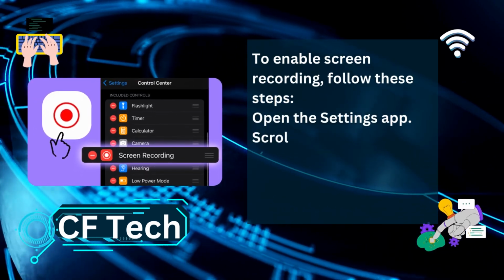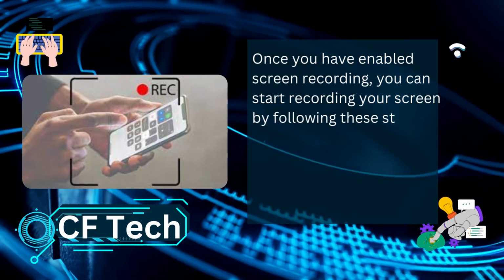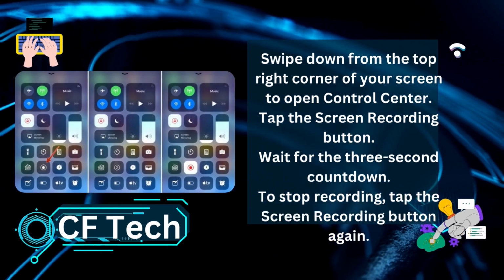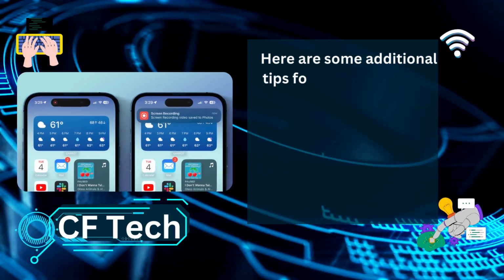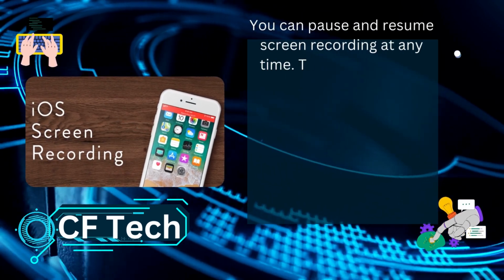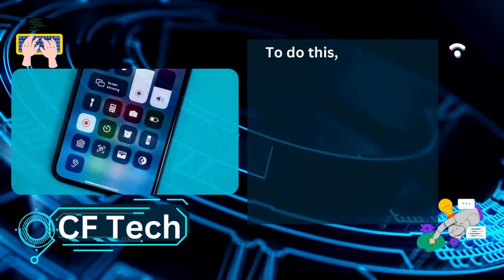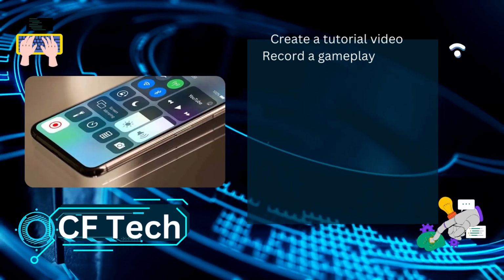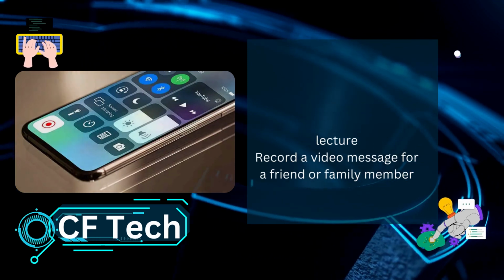How to screen record on iPhone?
Screen recording is a great way to create tutorials, demos, and other types of videos that show what's happening on your iPhone screen. In this video, I'll show you how to screen record on iPhone using the built-in screen recording feature.

Steps:

Open the Control Center on your iPhone.
Tap on the screen recording button, which looks like a circle with a solid dot inside.
To start recording, tap on the red button.
To stop recording, tap on the red button again.
Your screen recording will be saved to the Photos app on your iPhone.

Tips:

If you want to record audio with your screen recording, tap and hold on the screen recording button in the Control Center and toggle on the microphone.
You can also trim your screen recording in the Photos app by tapping on the edit button and then dragging the handles at the beginning and end of the recording.
To share your screen recording, tap on the share button in the Photos app and choose the method you want to use.
Conclusion

Screen recording is a powerful tool that can be used to create a variety of different videos. By following the steps in this video, you'll be able to start screen recording on your iPhone in no time.

Additional tips

If you're going to be screen recording for a long period of time, it's a good idea to plug your iPhone into a power source to avoid running out of battery.
You can also use third-party screen recording apps to record your iPhone screen. These apps may offer additional features, such as the ability to record video in different resolutions and frame rates.